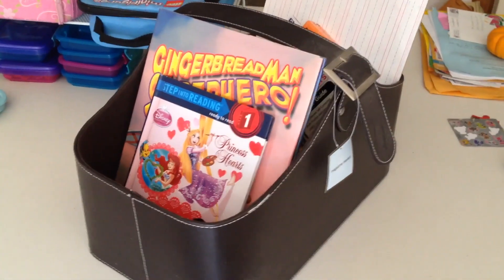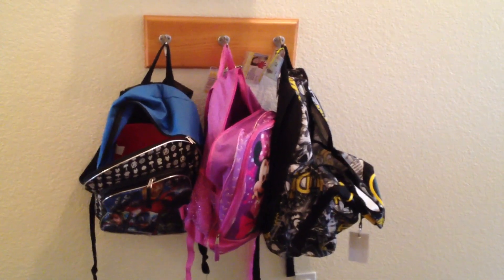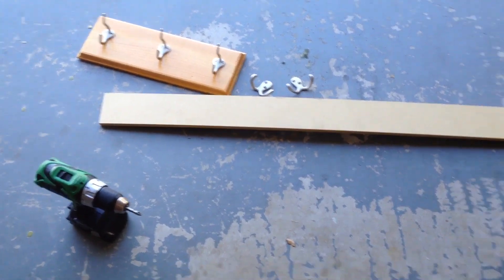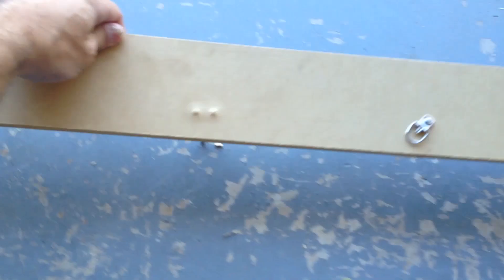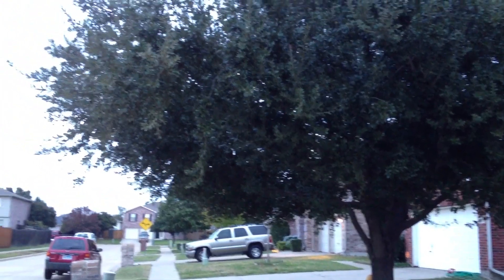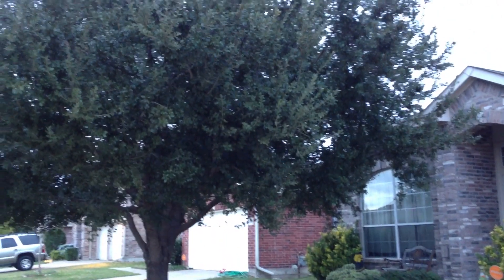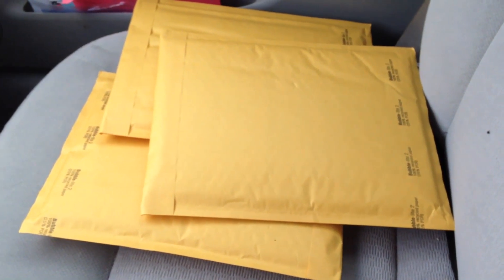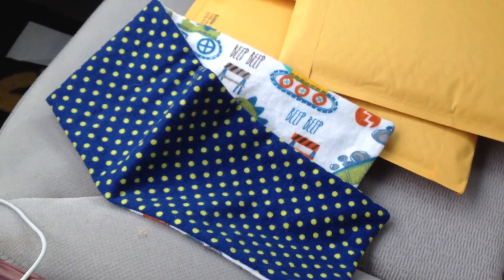Coach Pirillo Vlog 003 - Hawkeyes Win!